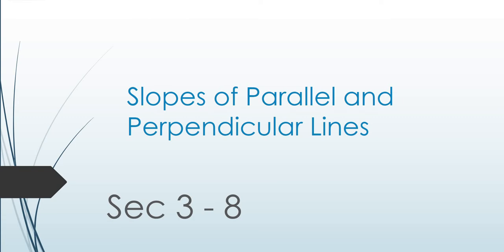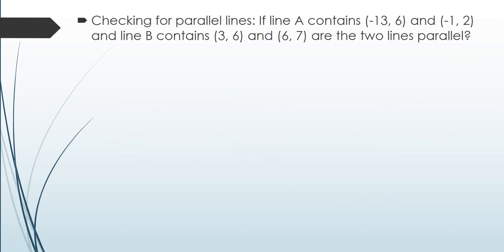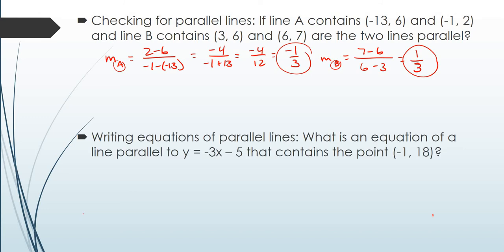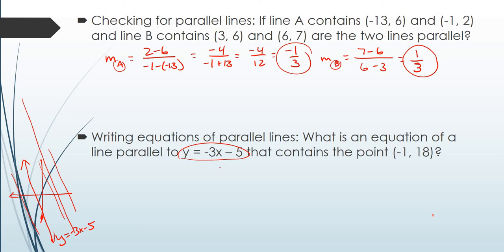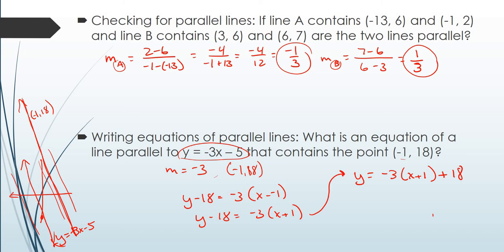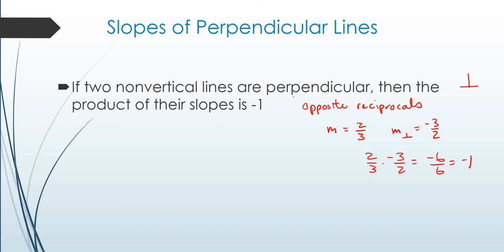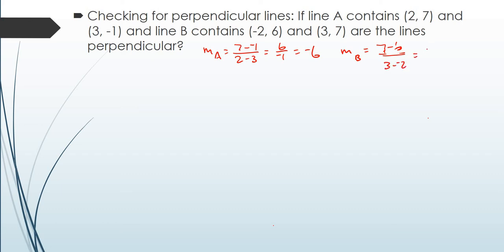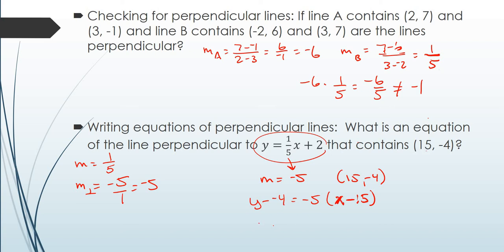Geometry Sec 3.8 YouTube